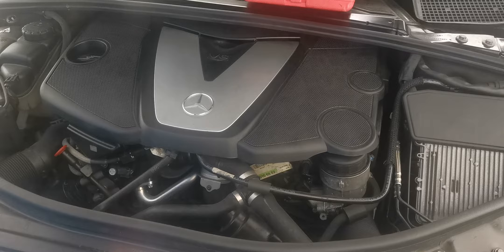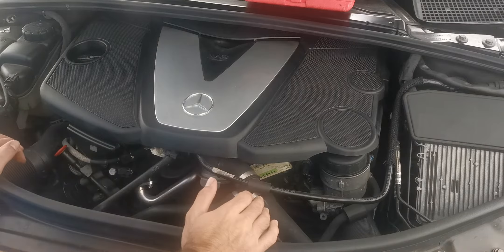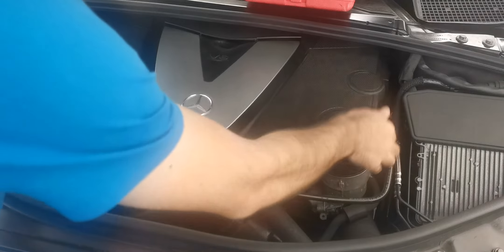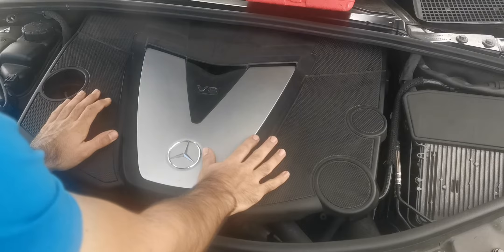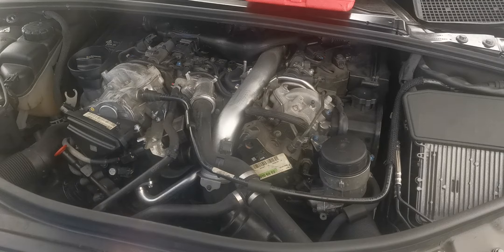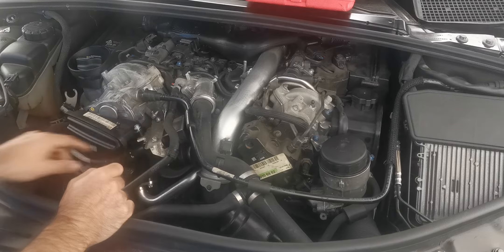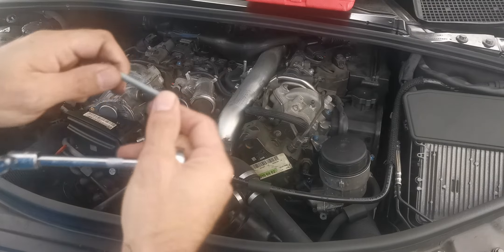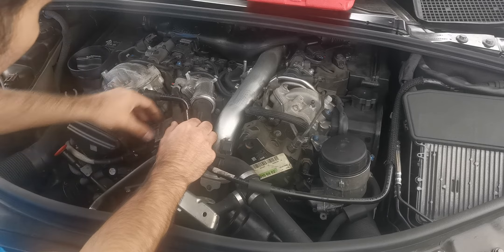OM642 Mercedes Glow Plug Control Module Removal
V6 3.0 CDI OM642 Mercedes Diesel Glow plug control module location & removal (W251, W164, W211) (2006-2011)